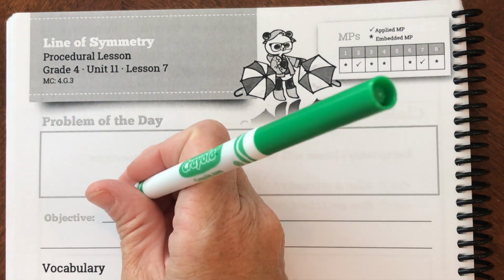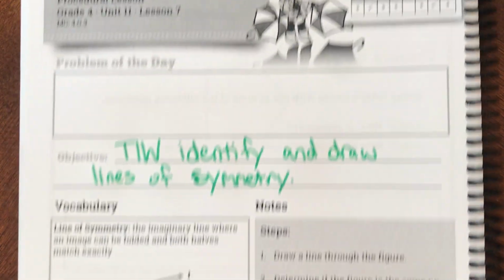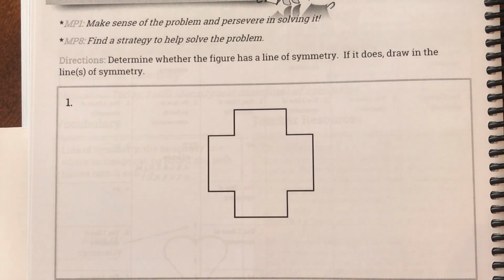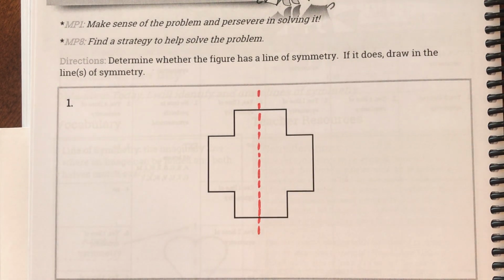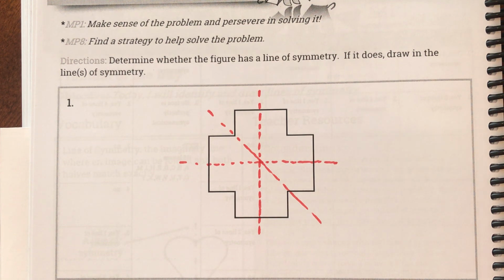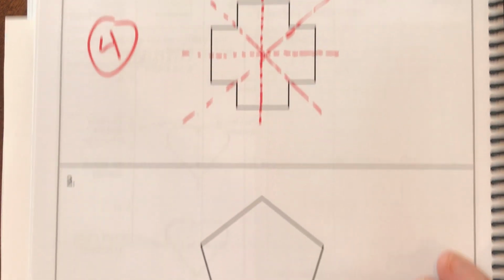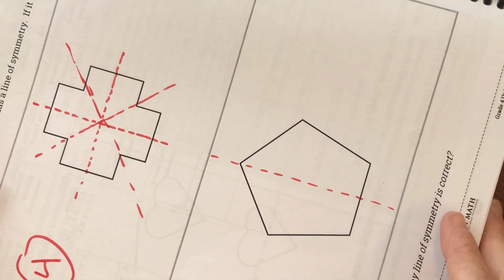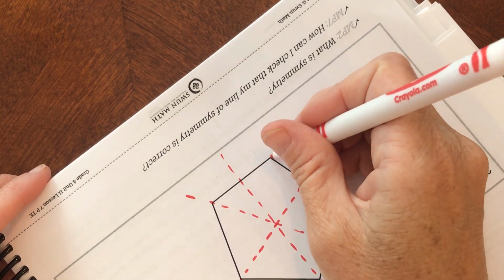4th Grade Unit 11, Lesson 7